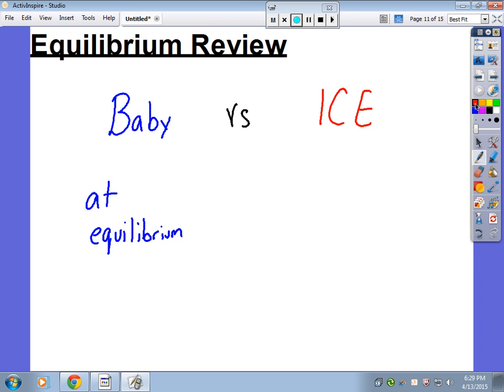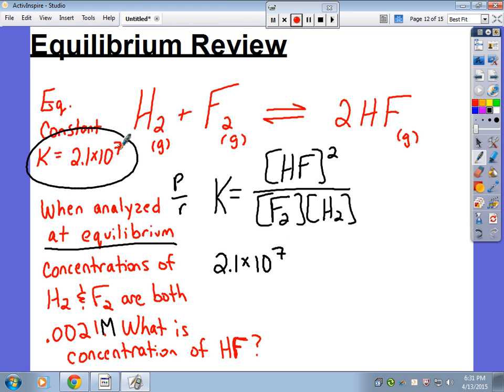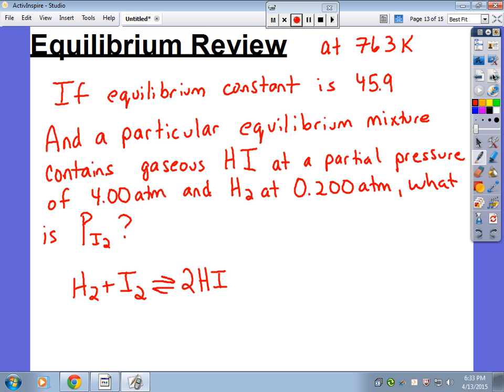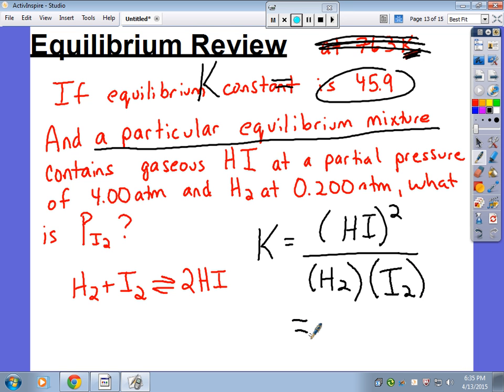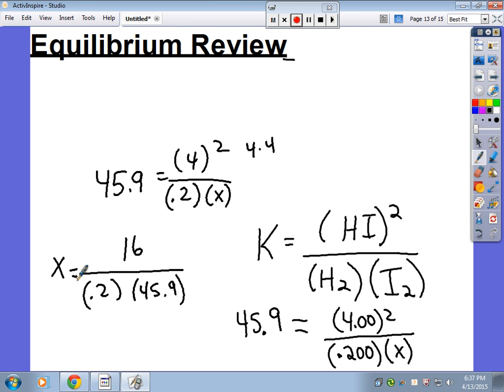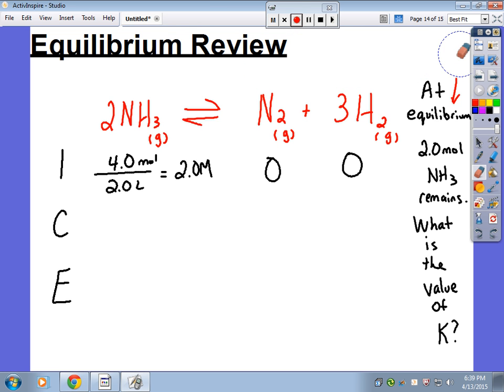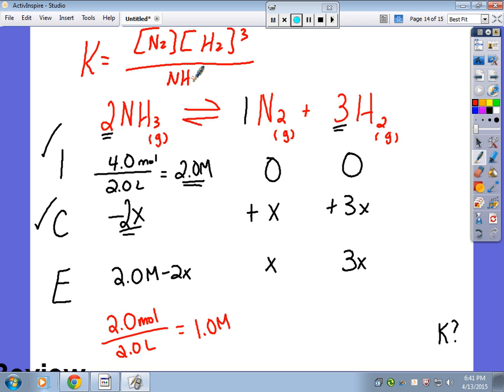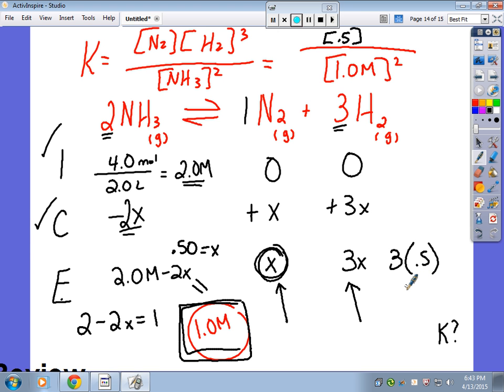Equilibrium: Solving Baby vs Ice problems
Two equilibrium problems are solved (baby) and one problem using ICE with a discussion of when to use baby and when to use ICE.